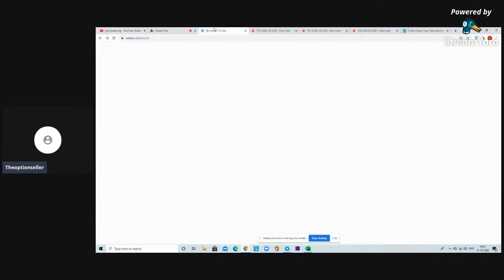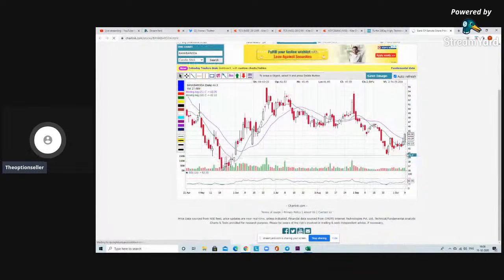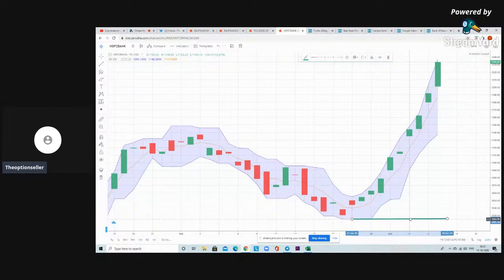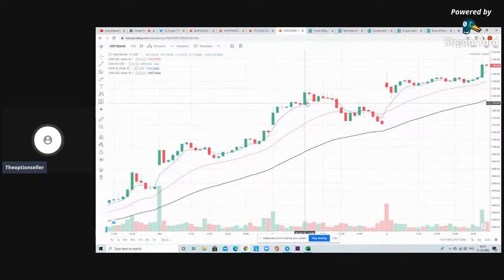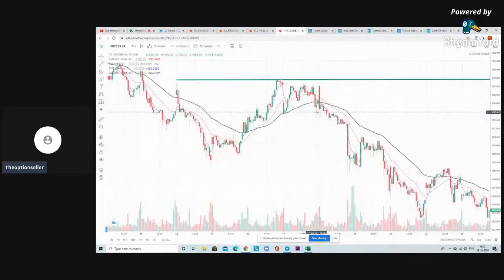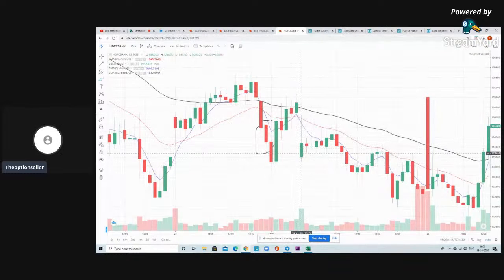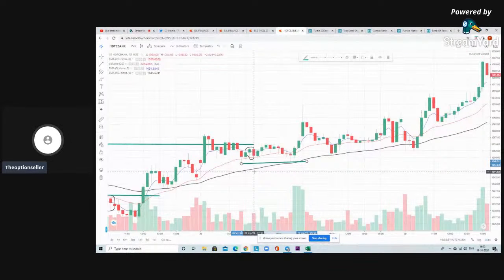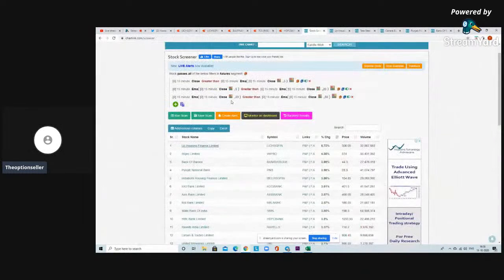Trading Stocks Successfully